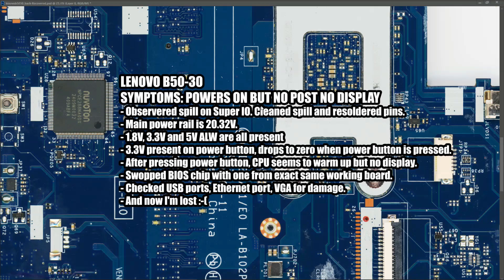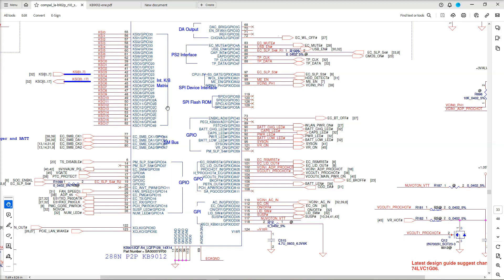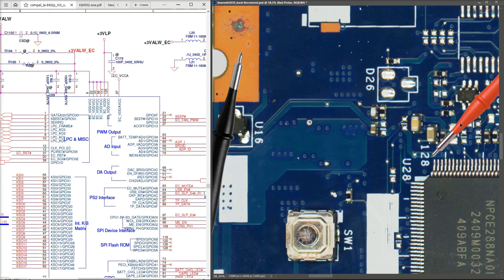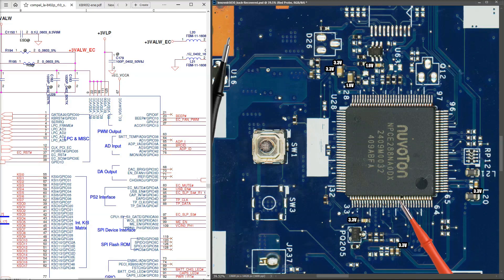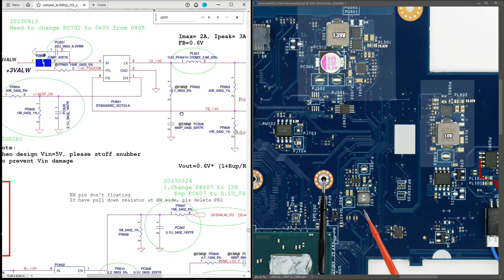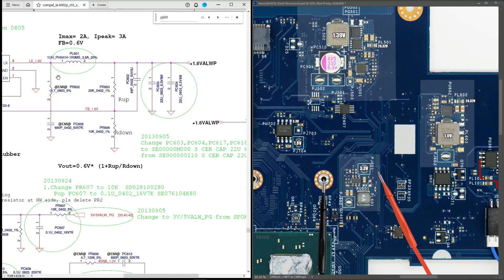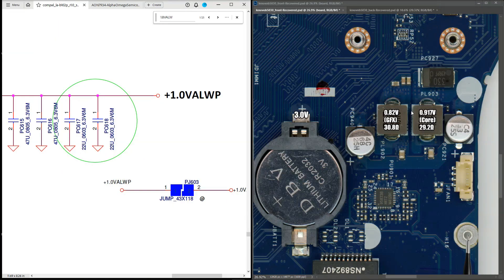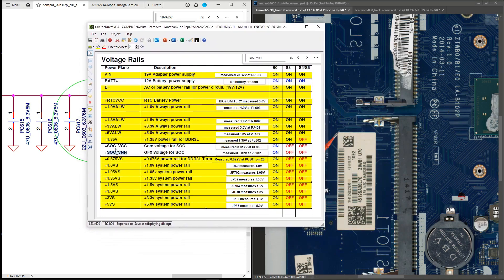ANOTHER LENOVO B50 30 - BUT NOT SO EASY THIS TIME (Part 2)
This is part 2 of my troubleshooting the Lenovo B50-30 laptop. I bring you through checking for signs of the Super IO working, and then proceed to take note of all of the secondary voltages to verify they are online.